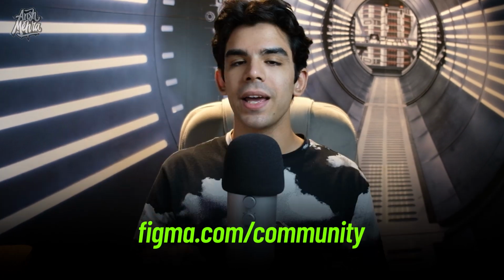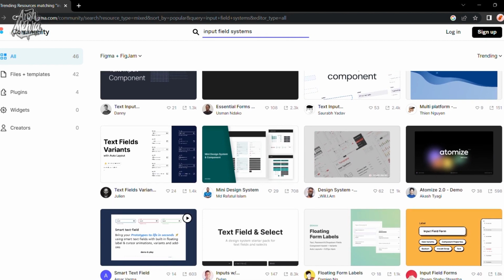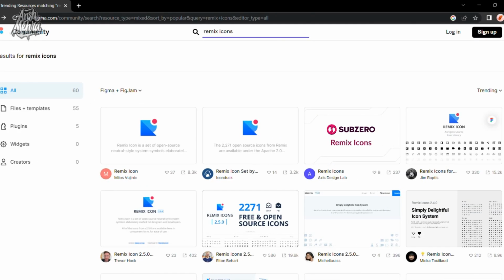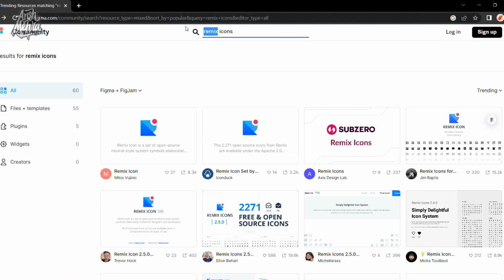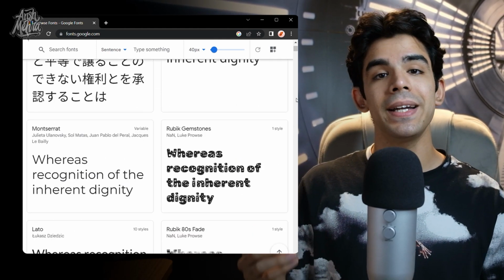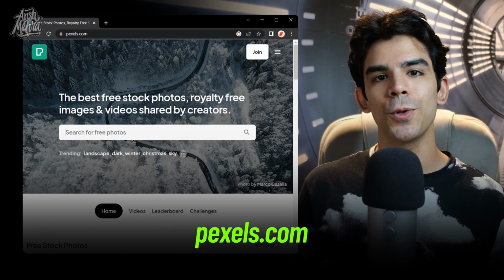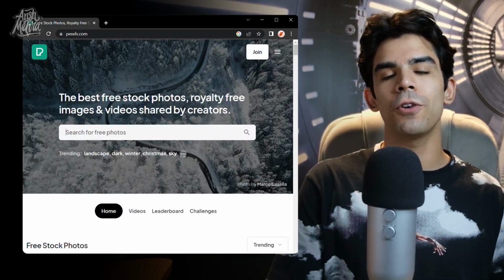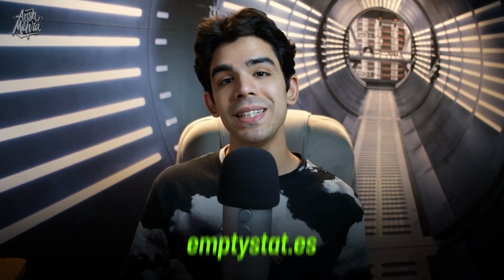Free UX Resources to design your app by Ansh Mehra (English)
This course is available in both Hindi and English.

⏰ Timestamps:

00:00 Intro
00:17 Open source templates
00:38 Using Figma community
01:56 Iconography
02:57 Fonts
04:16 Images and stock videos
04:51 Design resources
06:26 Outro